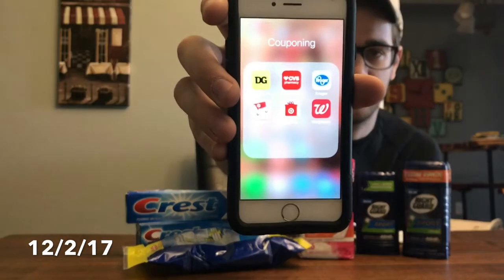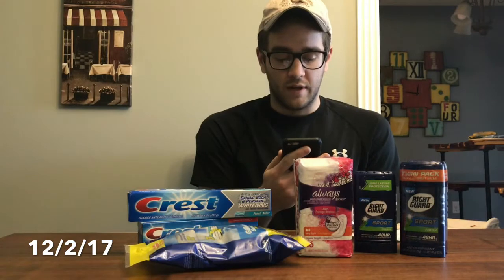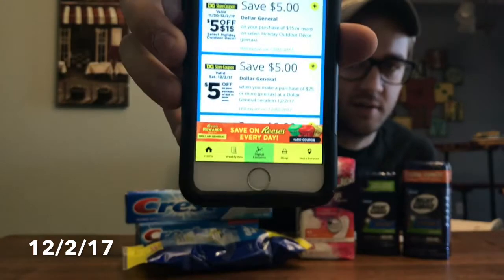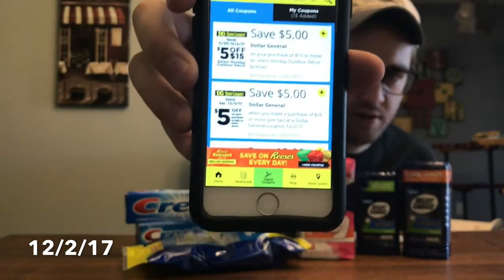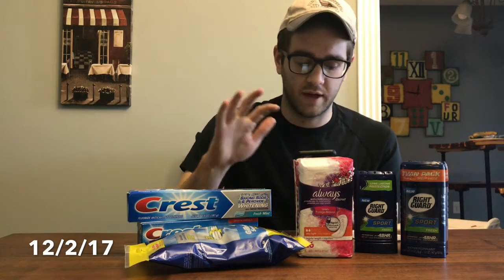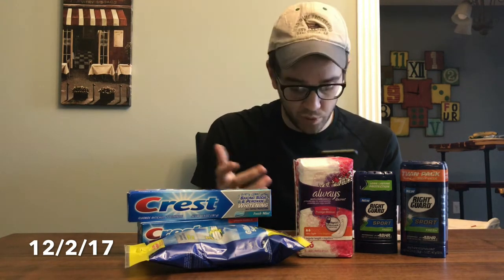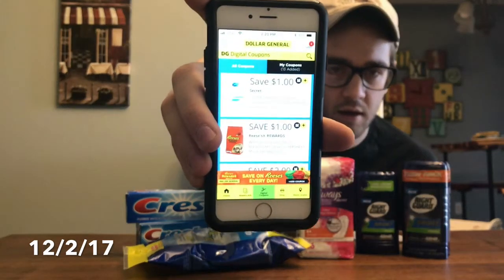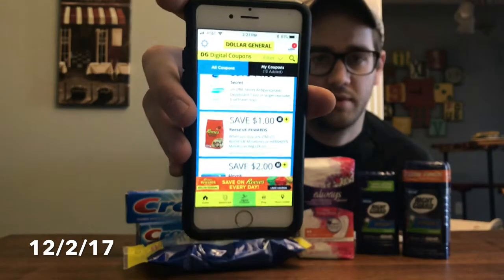Dollar General - How to Coupon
Just some tips/tricks.